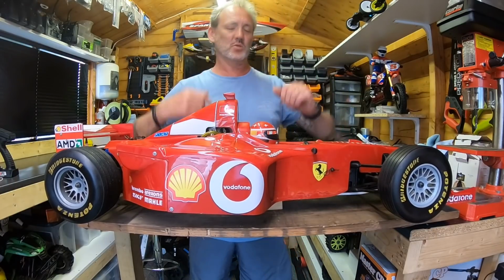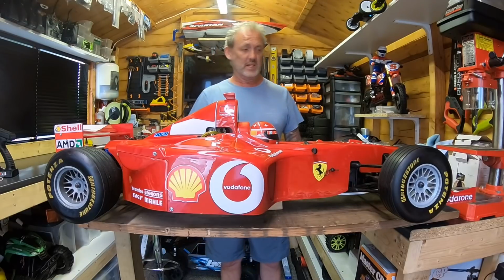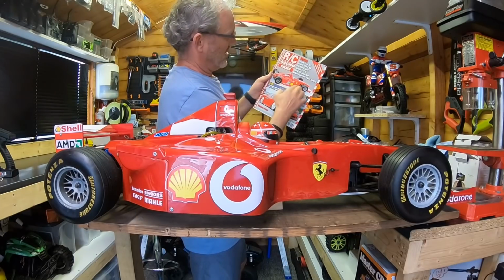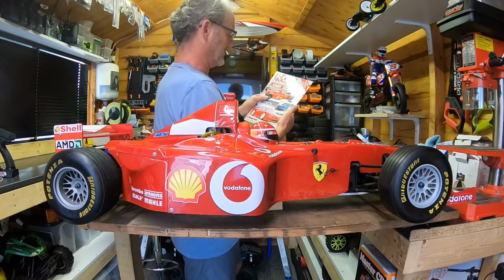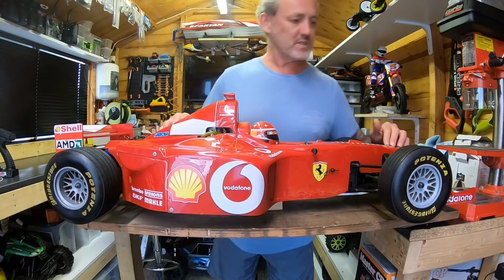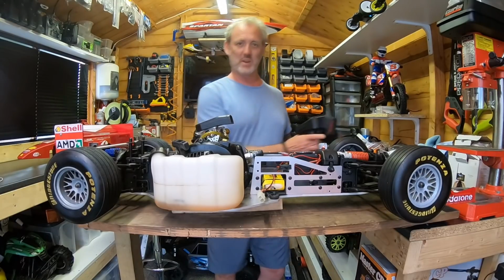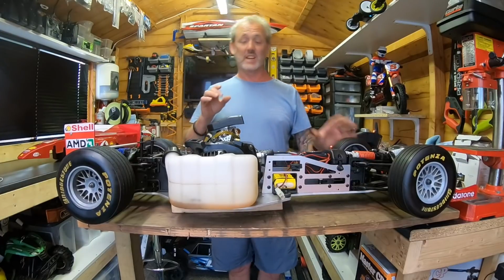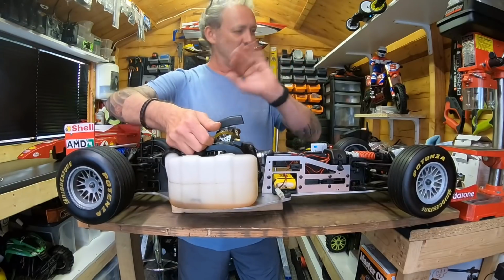Ferrari F1 RC Car